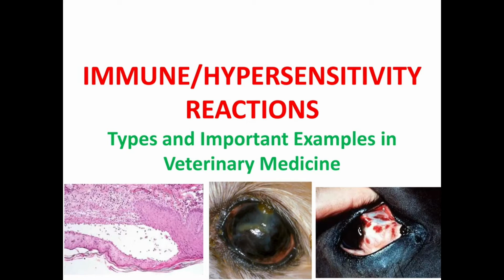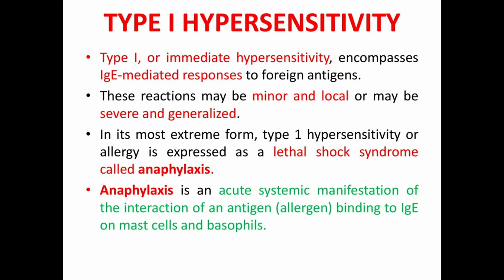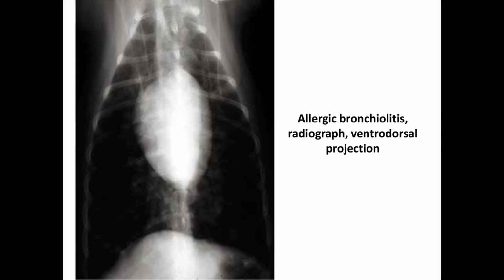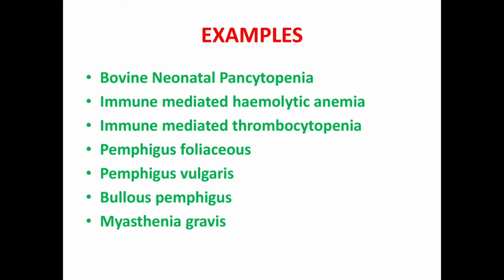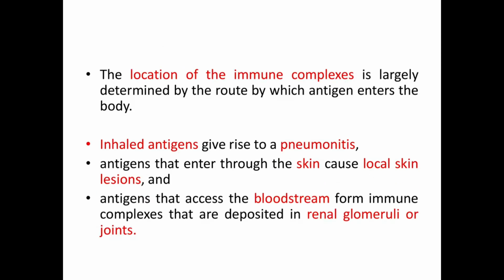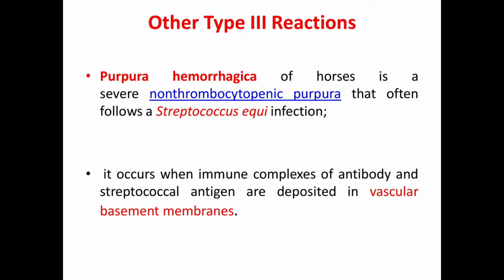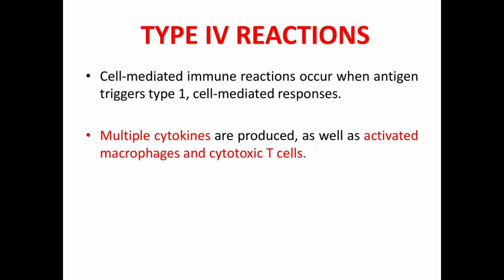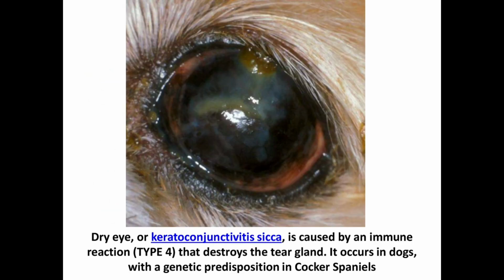IMMUNE/HYPERSENSITIVITY REACTIONS -Types and Important Examples in Veterinary Medicine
This channel is to help vets preparing for BCSE,  NAVLE and other licensing exams. For any vet licensing or competitive exams there are some  inevitable portions and this playlist deals with some most important topics. Lets only go through important aspects of one topic in each video. This video deals with IMMUNE/HYPERSENSITIVITY REACTIONS -Types and Important Examples in Veterinary Medicine .I am not going through all the details and covering only the points essential as far as the exams are concerned. Good luck to all vets preparing for competitive and licensing exams